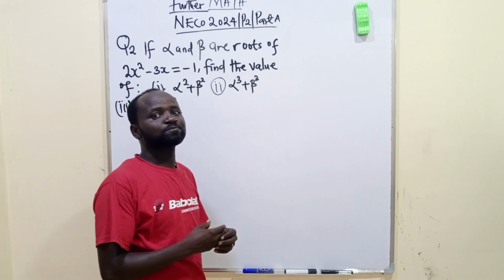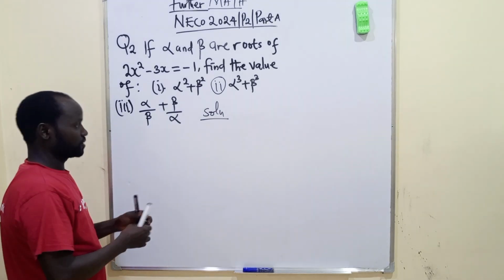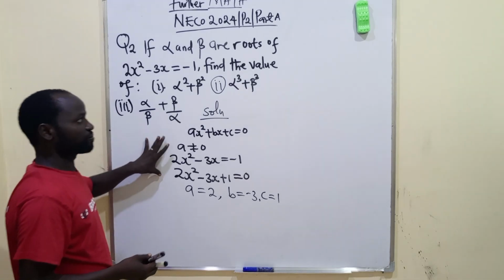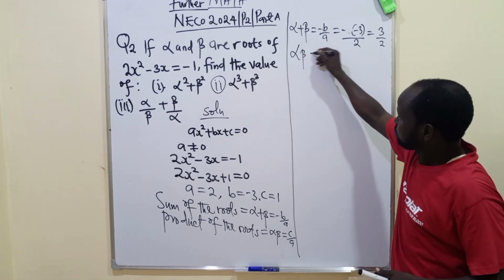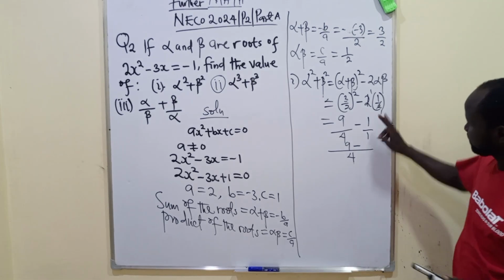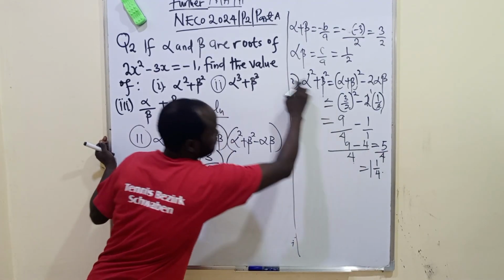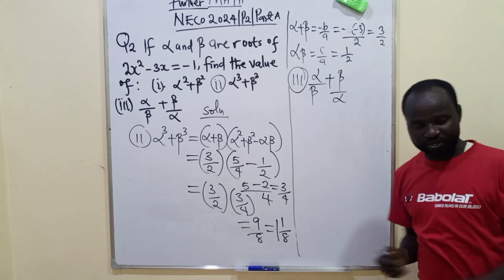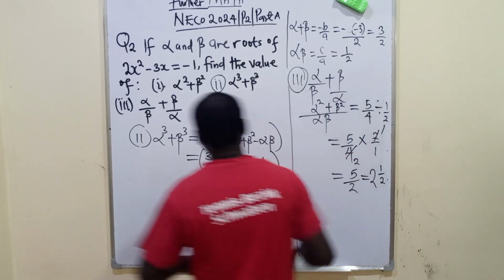NECO Further Mathematics MADE EASY 2024 Question 2 theory part.